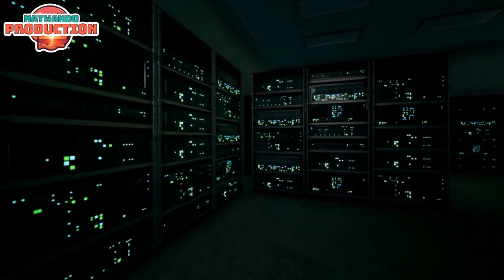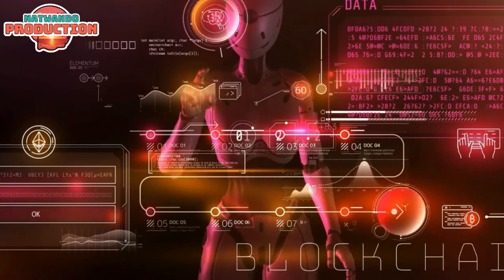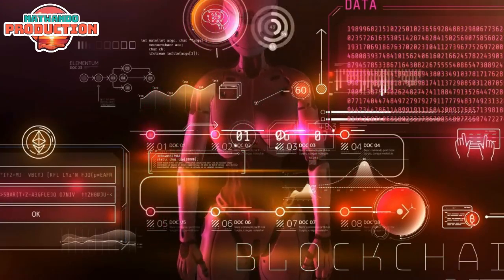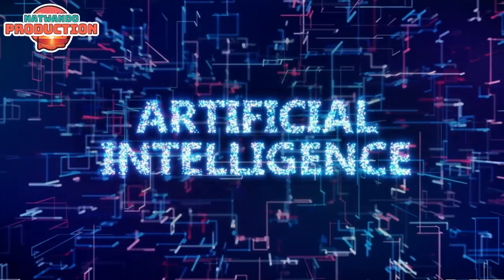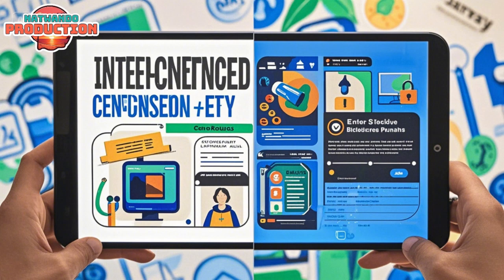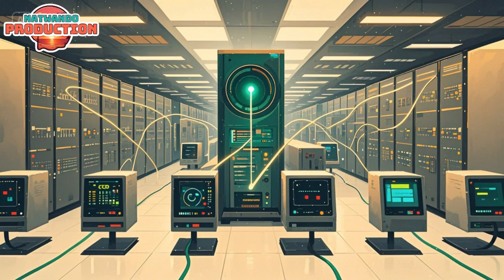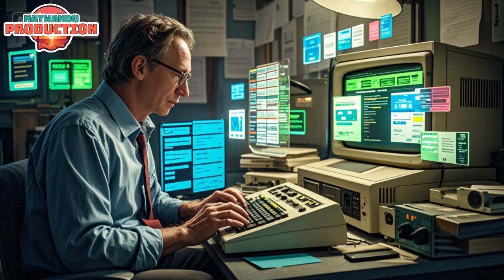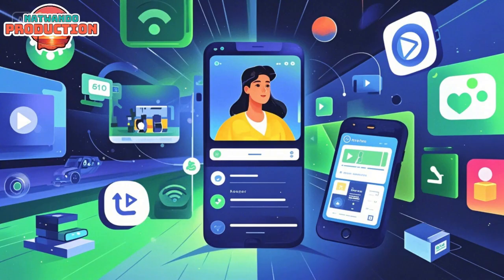The Invention of the Internet: The Technology That Changed the World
"Today, we live in a world where the internet connects us to nearly everything—our work, our loved ones, and even the farthest corners of the planet. It’s a tool so essential that it’s hard to imagine life without it."
"But how did we get here? The invention of the internet was not just one moment—it was a journey of innovation, collaboration, and vision. It transformed from a military experiment to the backbone of modern civilization."